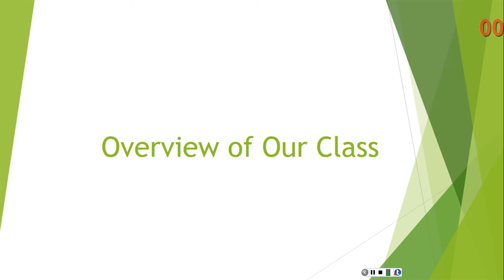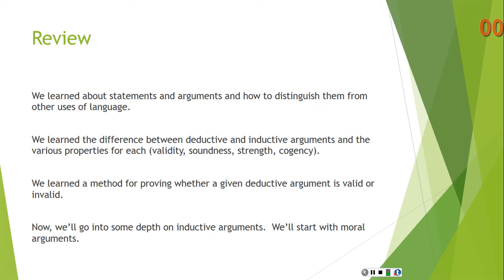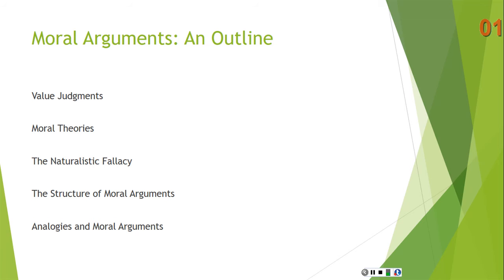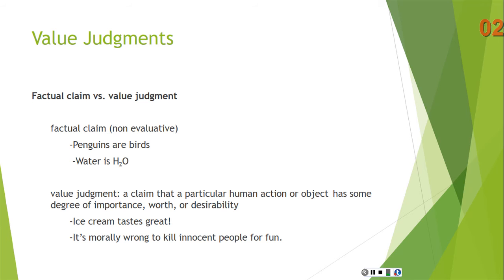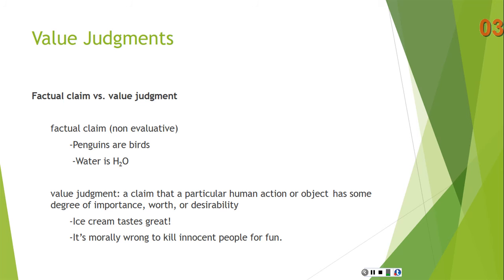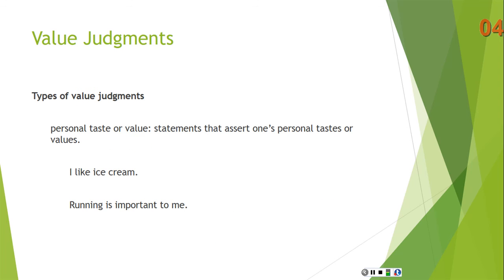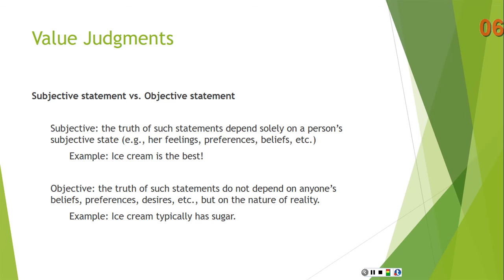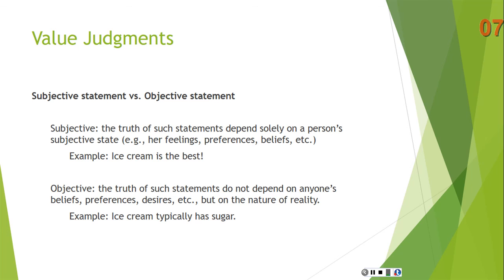Critical Thinking Lecture: Value Judgments